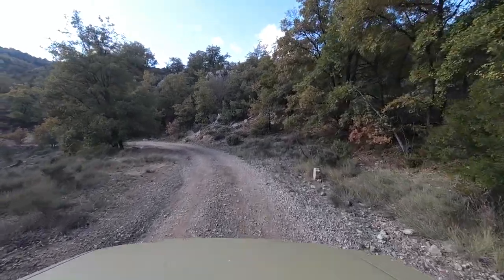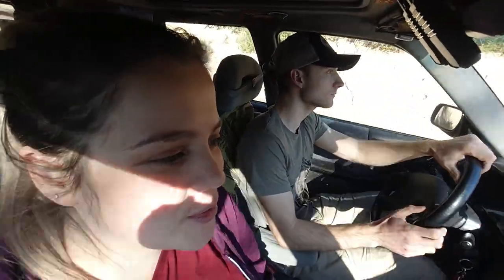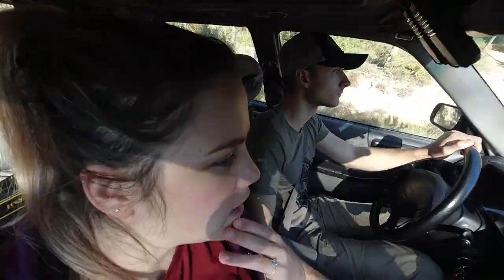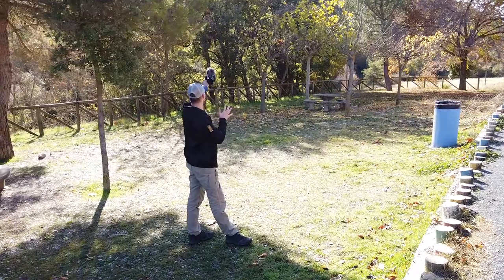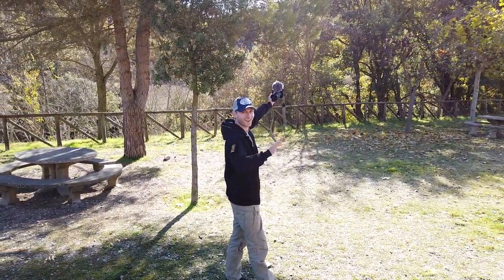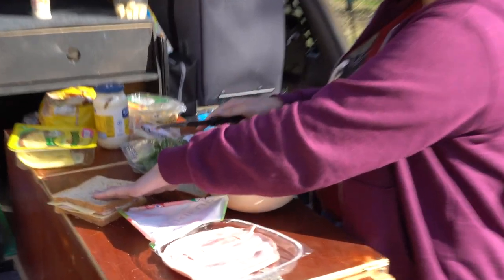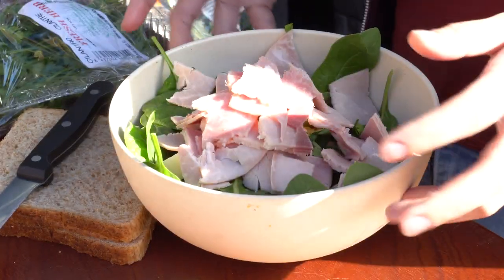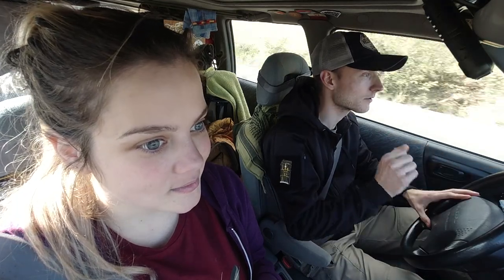FULL TIME OVERLANDING - ONE DAY ON THE ROAD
I hope you're having a SPARKLING day ! ✨✨✨

Today you are coming with us !

Fasten your seatbelt because it is going to be one BIG DAY OF ADVENTURE !

We want to share with you one day in our life being full time overlanders ! And let me tell you, this is AWESOME 😍

We are proud overlanders who EXPLORE the WORLD 🌎 !
▷ Starting by Europe ! Currently in SPAIN
▷ Then Russia, Central Asia and Mongolia !